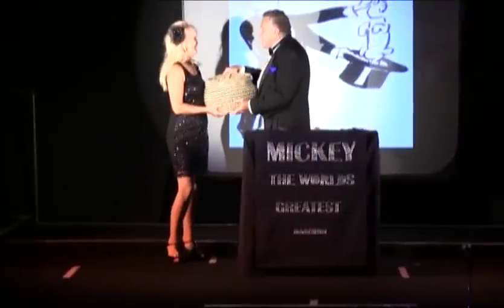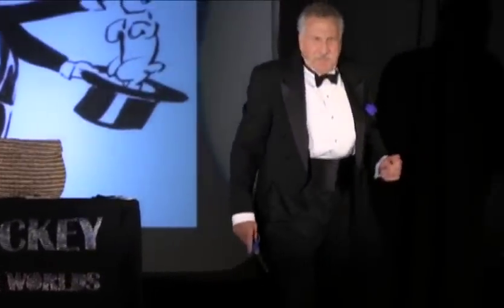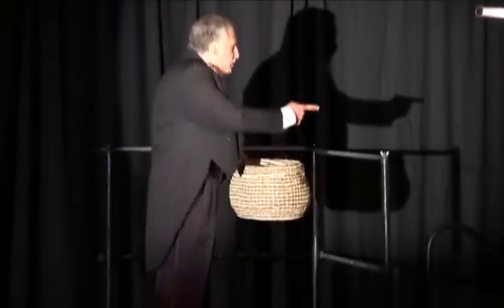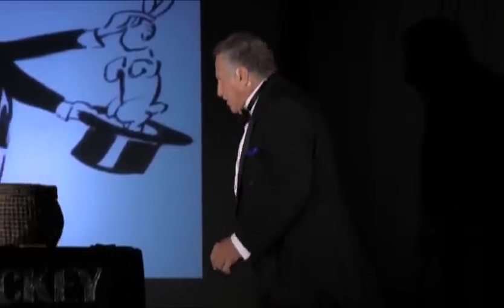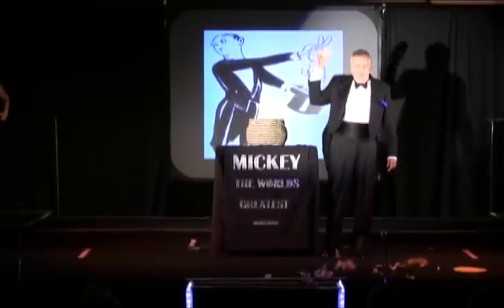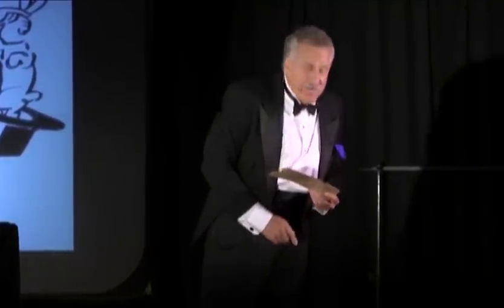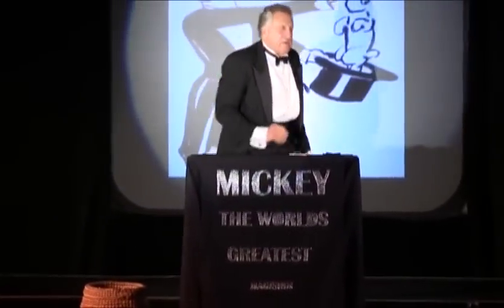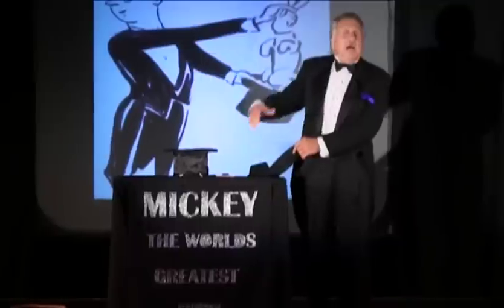Mickey, World's Greatest Magician